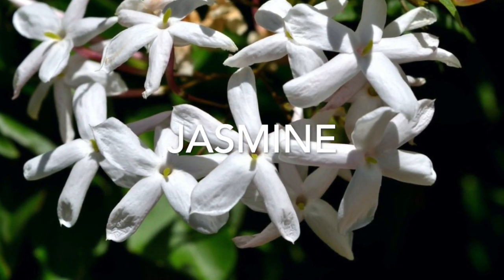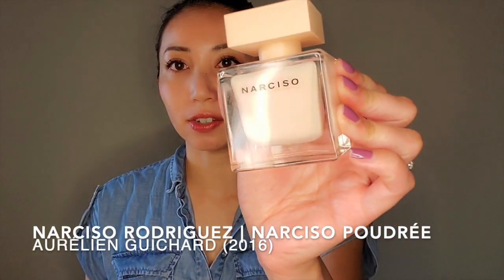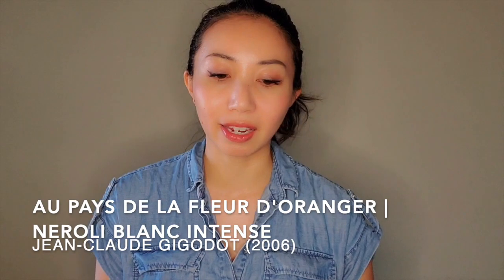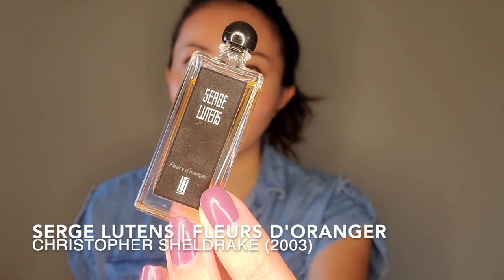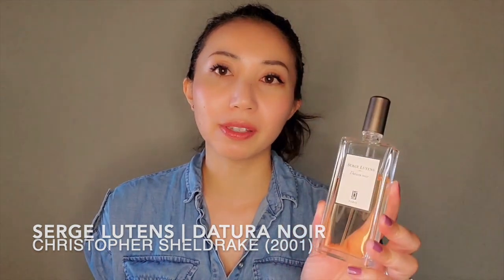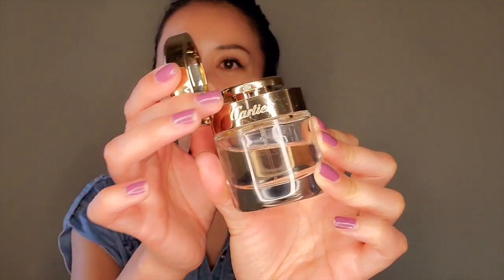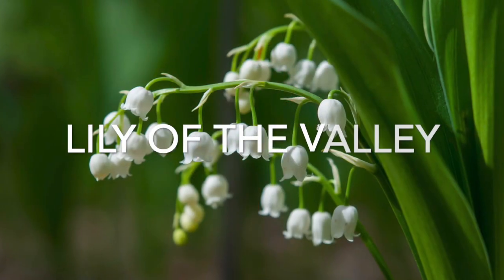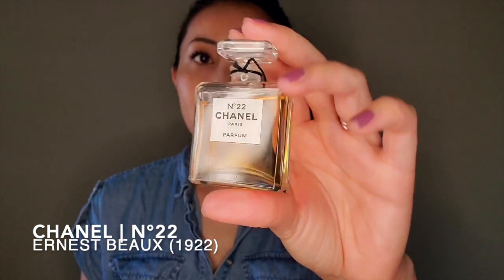My Perfume Collection | White Florals (Jasmine, Lily, Orange Blossom...)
Let me know if there are any fragrances here that you'd like me to review!

CONTENT:
Jasmine 0:23
Orange Blossom 2:53
Coconut White Florals 4:59
Lily 6:03
Lily of the Valley 8:33
White Floral Blends 10:31

Fragrances Mentioned:
Serge Lutens A La Nuit
Lush Lust
Narciso Rodriguez Narciso Poudrée
Au Pays de La Fleur D'Oranger Neroli Blanc Intense
Serge Lutens Fleurs D'Oranger
Serge Lutens Datura Noir
Kai Kai
Serge Lutens Un Lys
Cartier Baiser Volé
Frassaï Blondine
Christian Dior Diorissimo EDT & EDC (Vintage)
Chanel Gardénia
Chanel N°22

Background Music (Played by Me): Misia's Everything